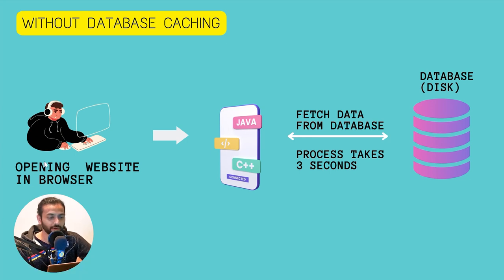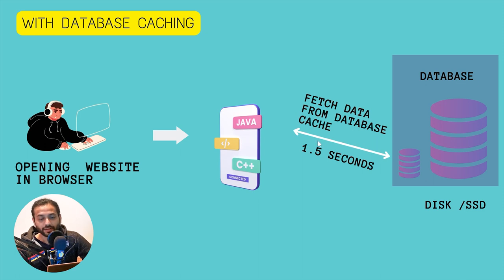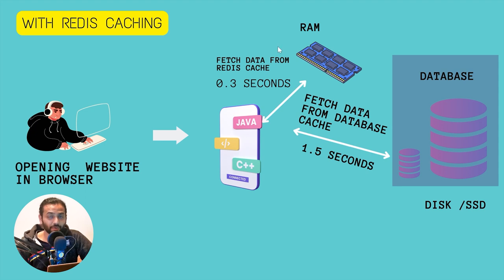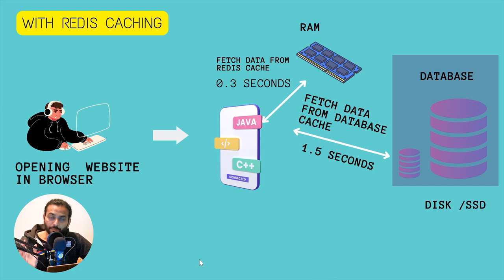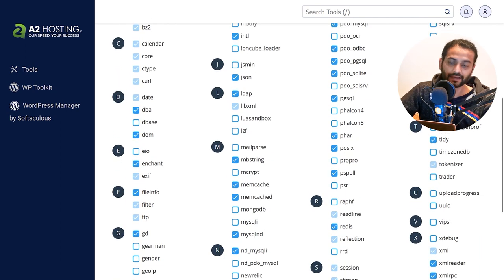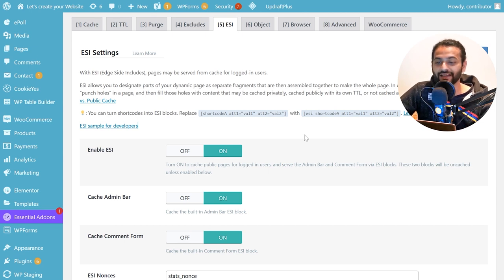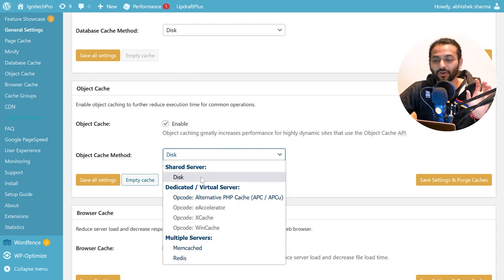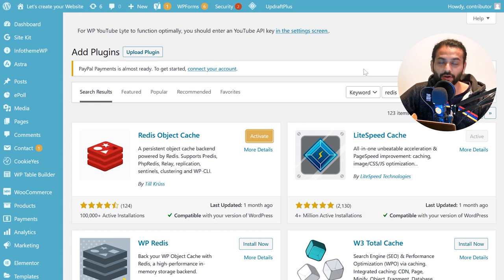How to Enable Redis Cache: The Secret to Lightning-Fast WordPress (Part 1)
Learn how to Enable Redis Cache & Discover the power of Redis Cache. Implement it on your WordPress website for lightning-fast performance.

Say goodbye to slow loading times and hello to a supercharged site that will impress your visitors and boost your SEO rankings!

We will see how you can use an object cache powered by Redis. I will show you how to implement Redis cache in the Litespeed cache & W3Total cache plugin.

You can really improve the speed if your backend and e-commerce sites. You can also use redis cache on your blog/ portfolio/agency site/e-commerce site to improve the website speed significantly.

Links to video mentioned in video coming soon.